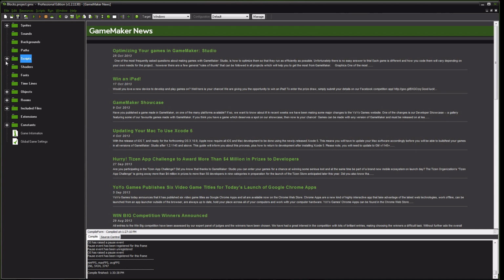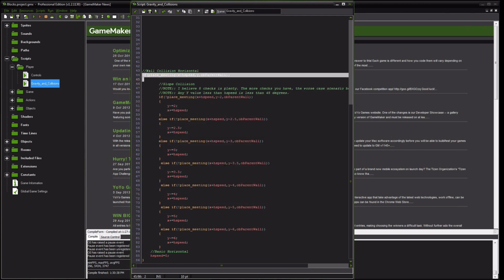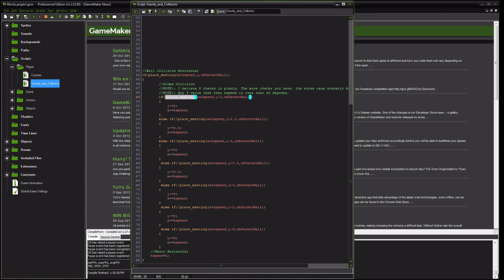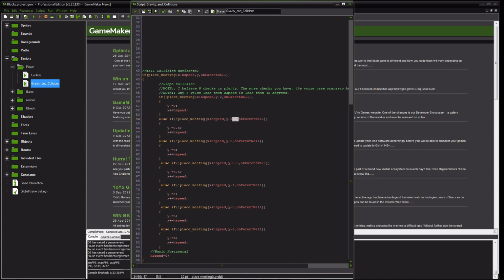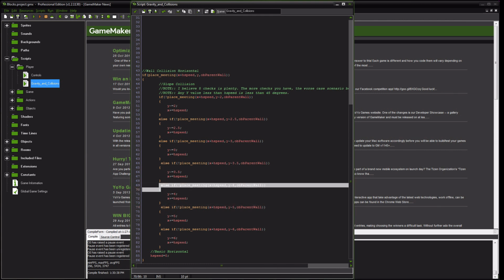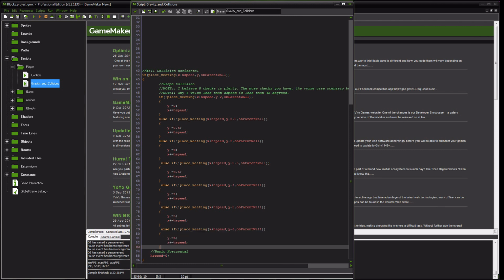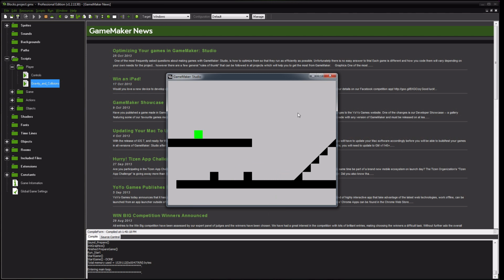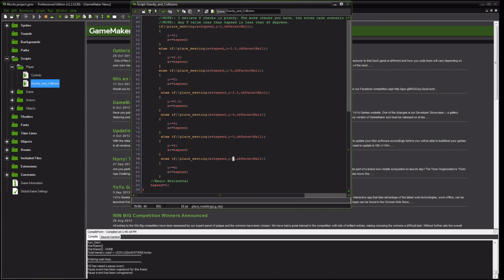Gamemaker Tutorials: Slopes and Horizontal Collisions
At long last, the mysterious ways of smoothly going up slopes of varying angles is revealed! In this tutorial I cover not only slopes, but also your basic horizontal collisions as well.